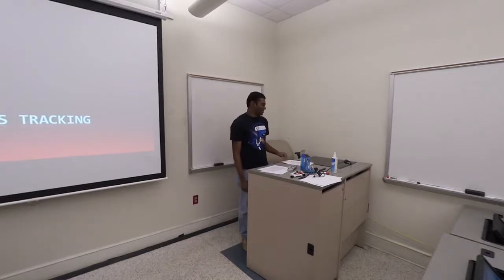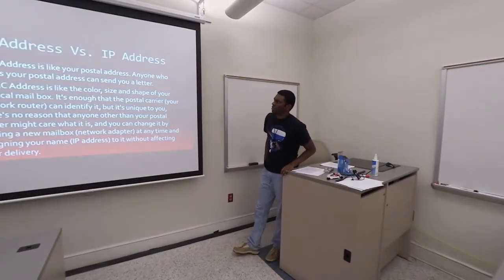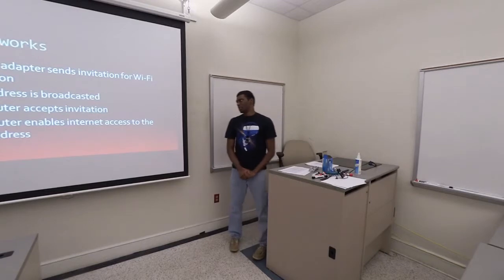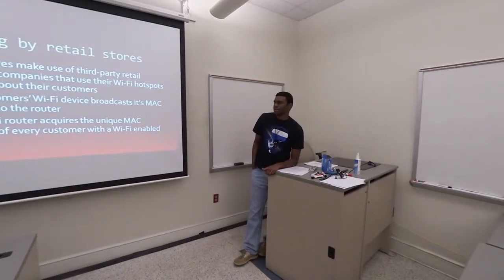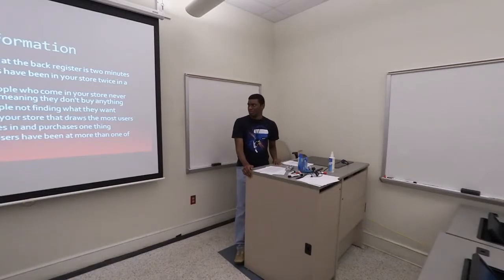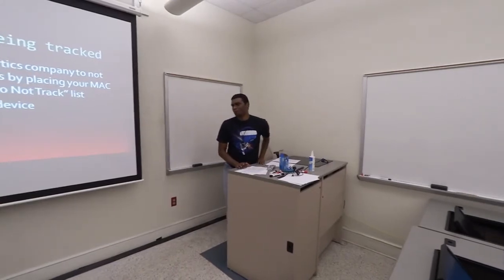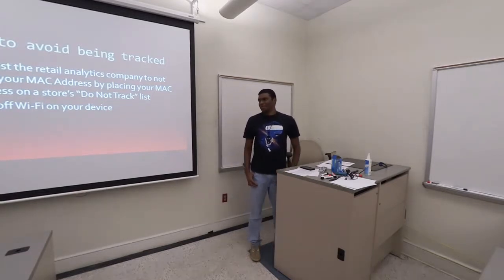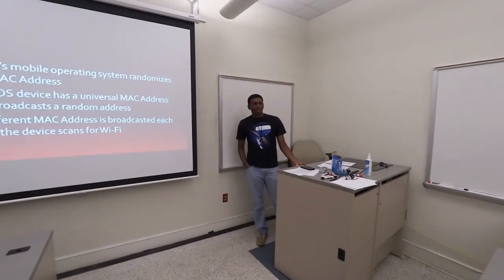Presentation of Vivek Ballarapu in CIS 4200 (SU14)